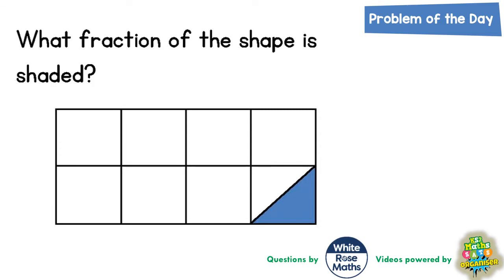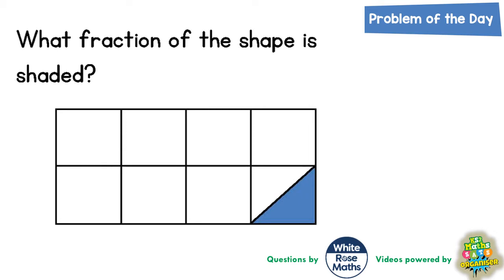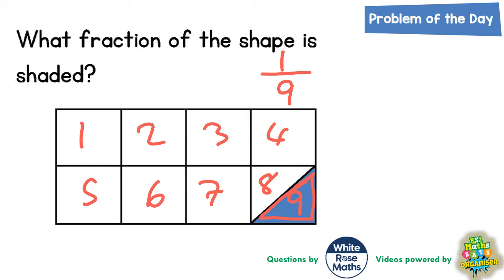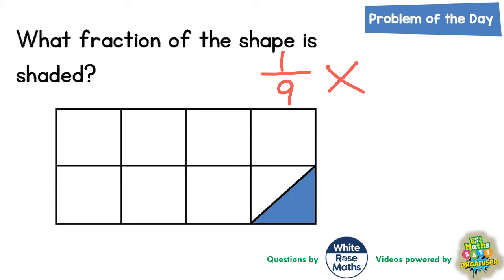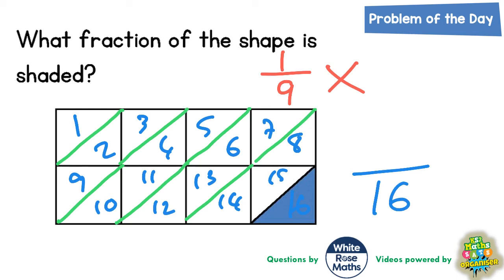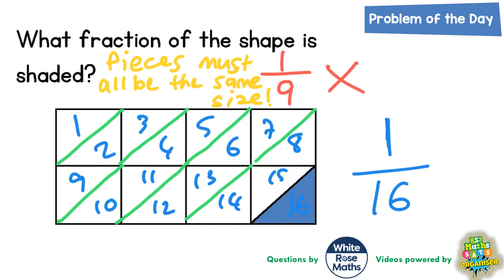Q2 The One with Fractions, a Triangleand Some Squares